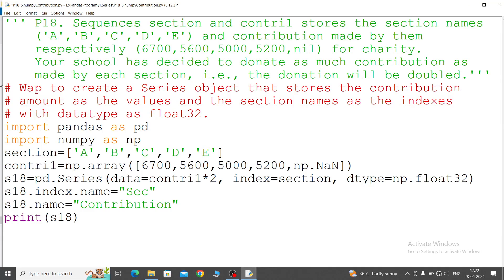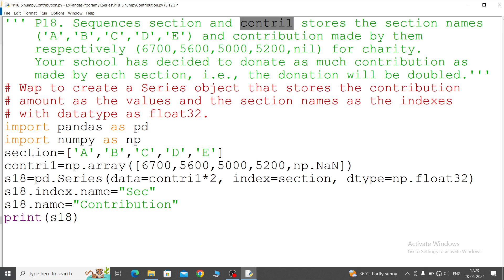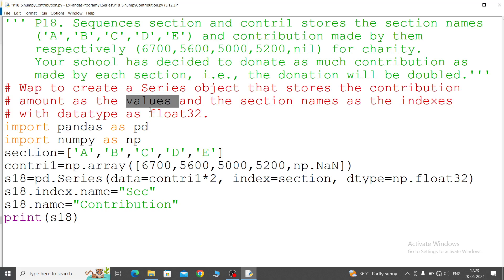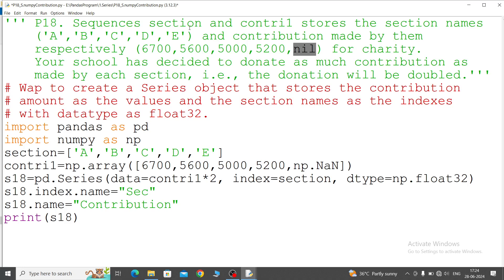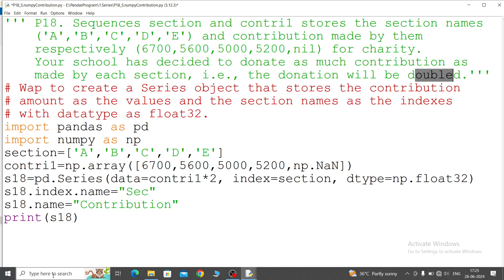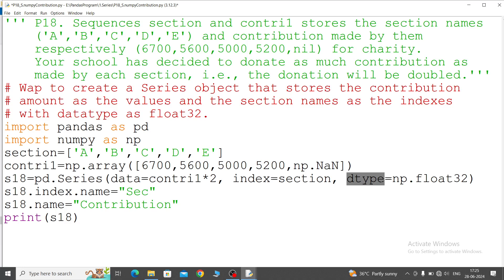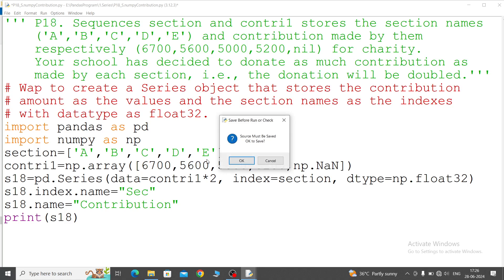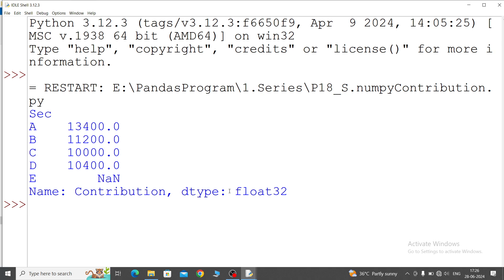To create a Series that stores the contribution amount as the values & section names as the indexes.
Hi Everyone, I taught in this video that Wap to create a Series object that stores the contribution amount as the values and the section names as the indexes with datatype as float32.